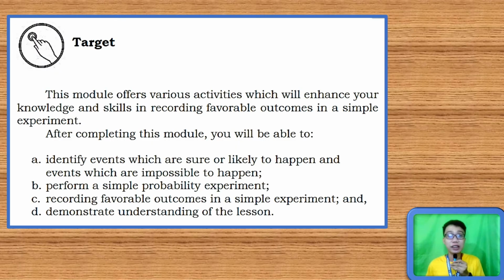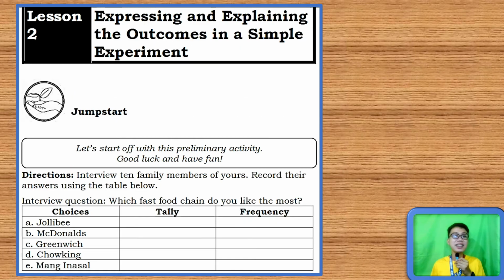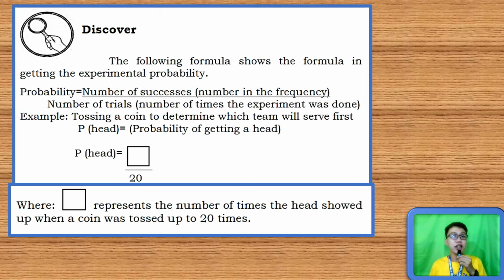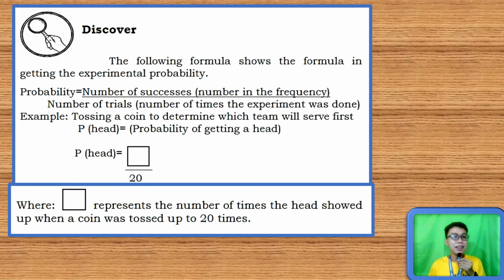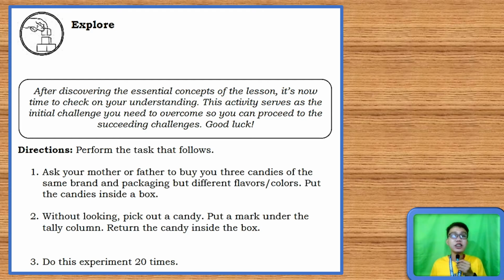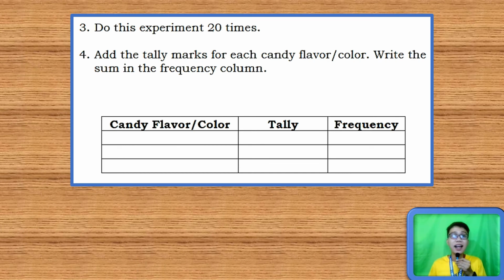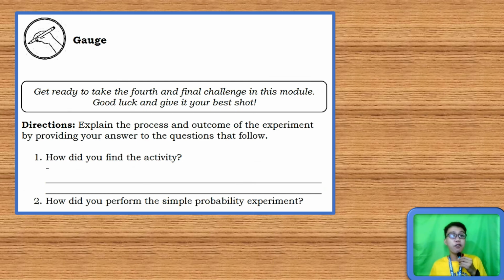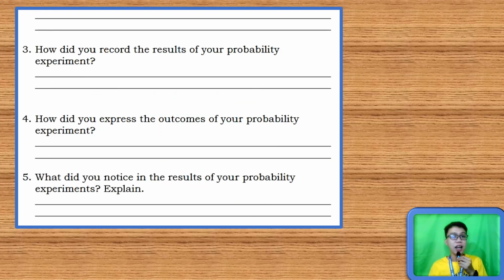Math 4 Week 7 Quarter 4:Expressing and Explaining the Outcomes in a Simple Experiment |withanswerkey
Note: do not divide the number of times the head or tail showed up. Just write the number over the number of times you flipped the coin.  Example: 11/20, 11 is the number of times the head showed or tail showed up. Same with draw lots activity. Thank you